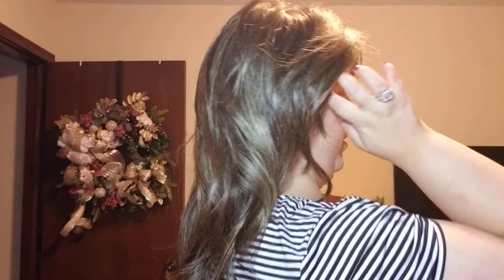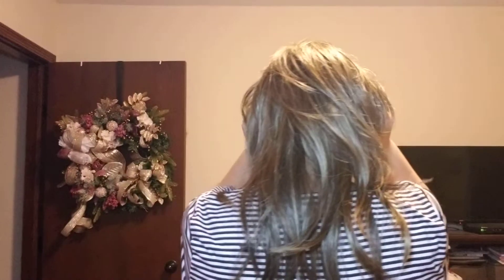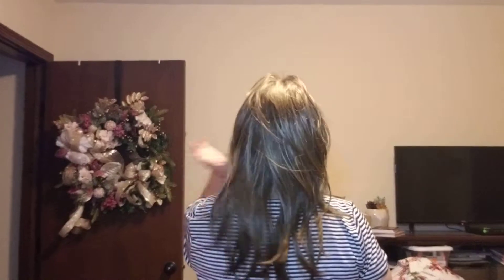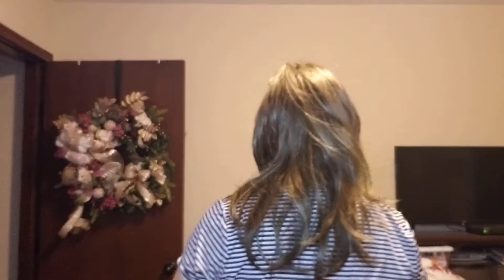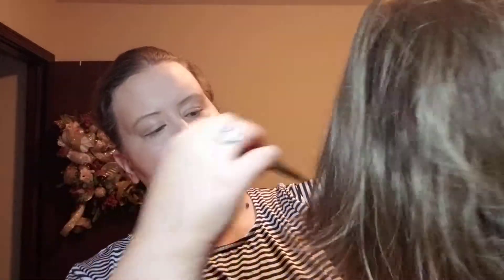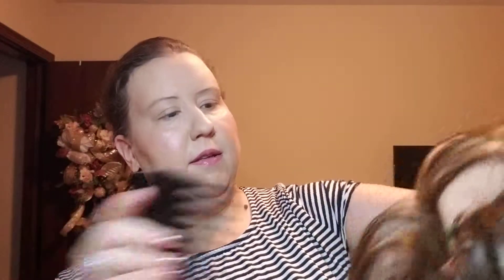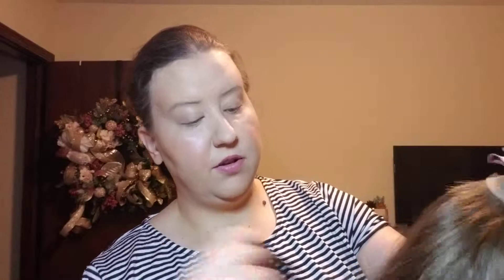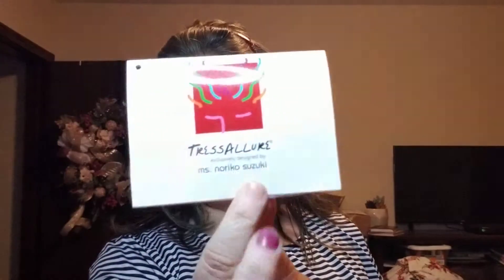Review of Tressallure Alyssa in shade Mocha Gold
I have many exciting colors and hairstyles to share with you in the upcoming weeks! With beautiful hair we are empowered to live the best life with glam!

This wig was purchased with my own funds.